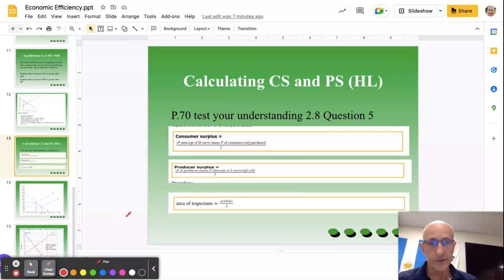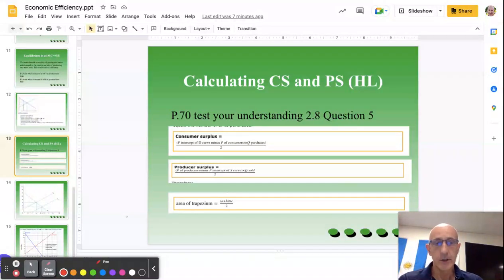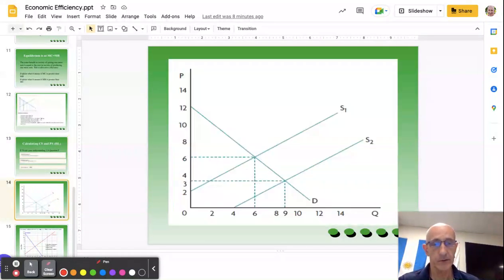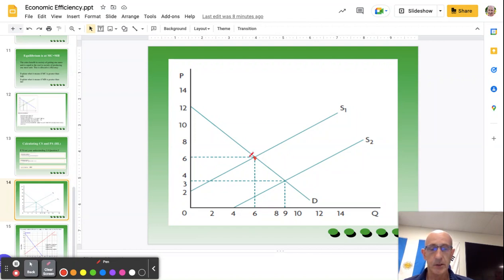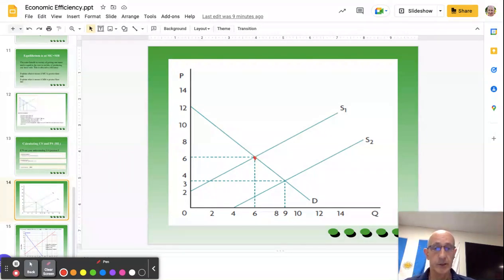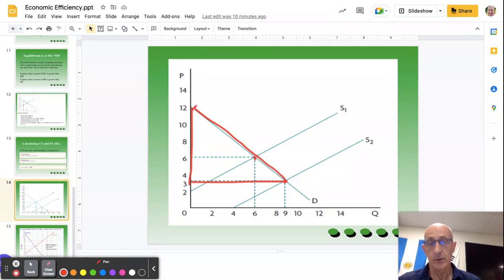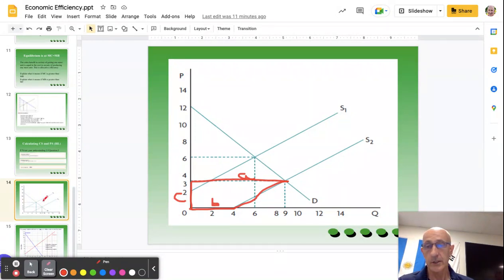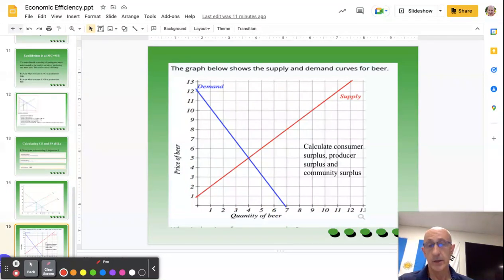IB Economics Unit 2.3 Calculating Efficiency ppt Google Slides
Unit 2.3 Competitive market equilibrium: calculating surplus/efficiency